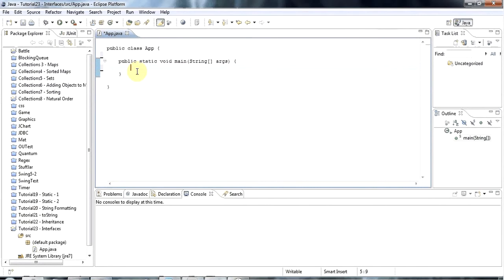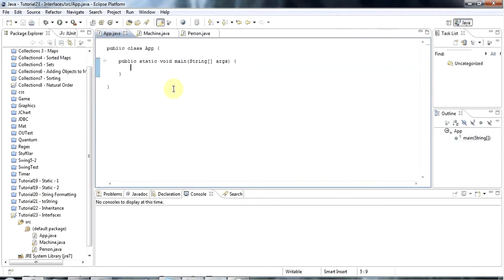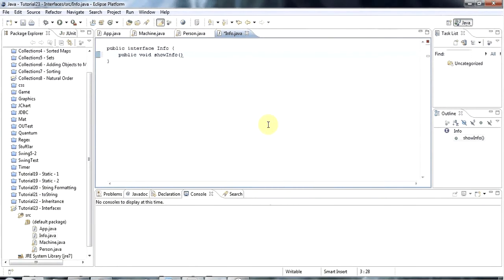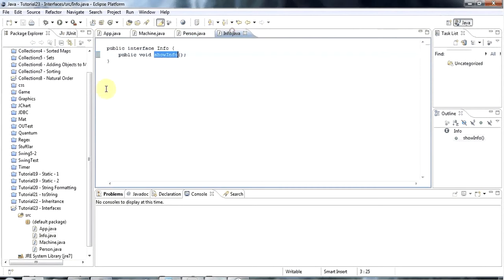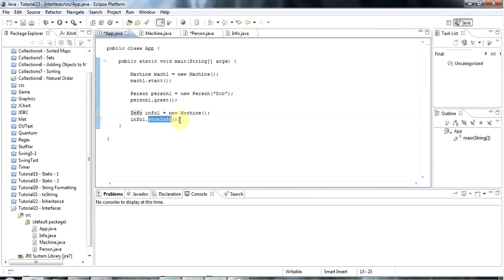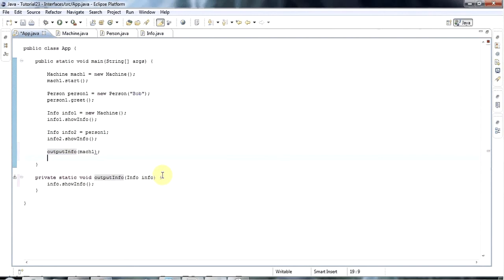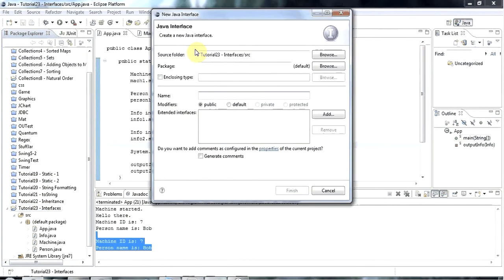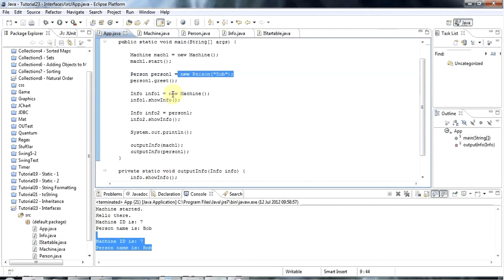Java Programming Beginner Tutorials Part 23: Interfaces